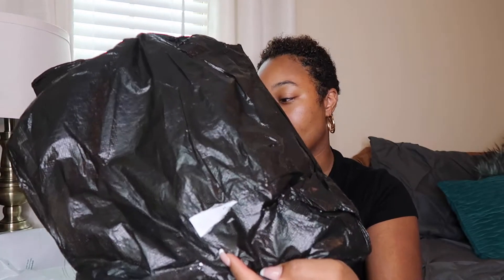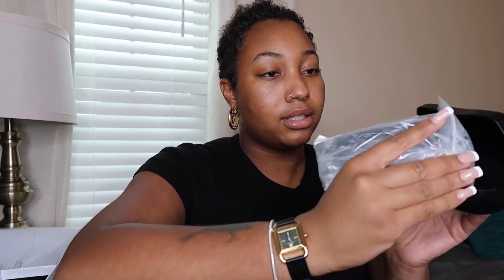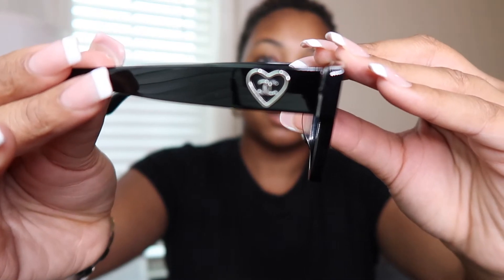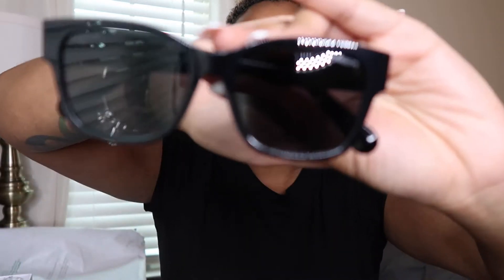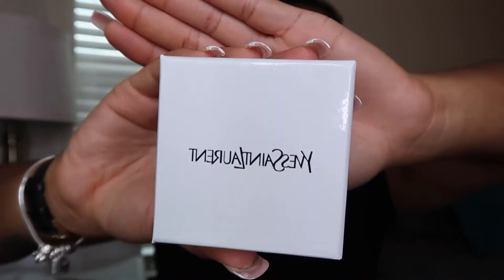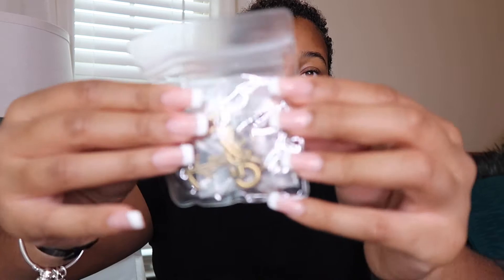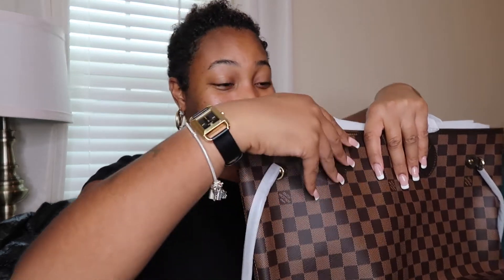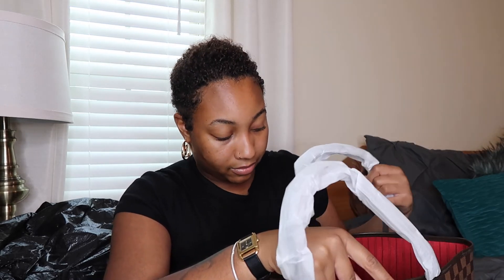DH GATE UNBOXING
I FINALLY got my hands on a dh gate vendor that I love.